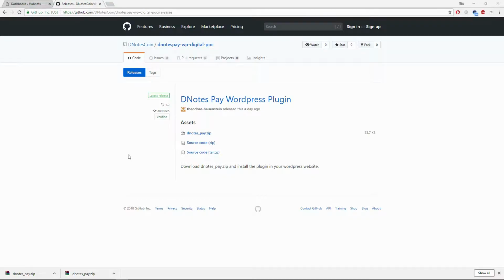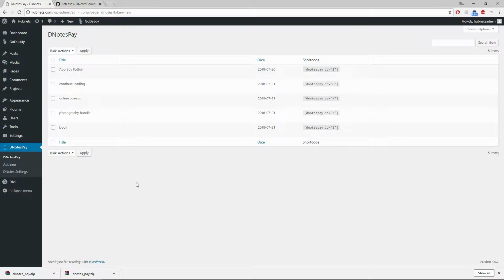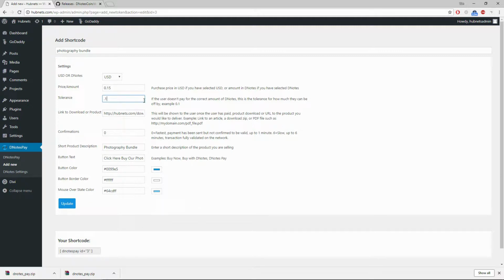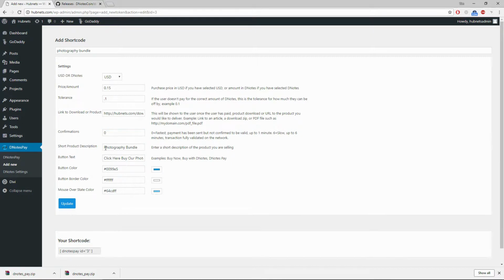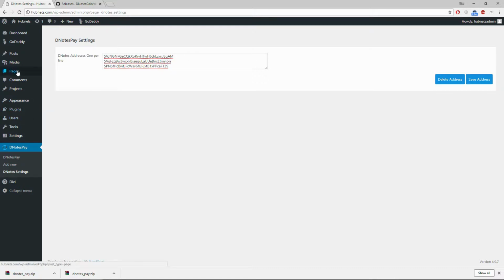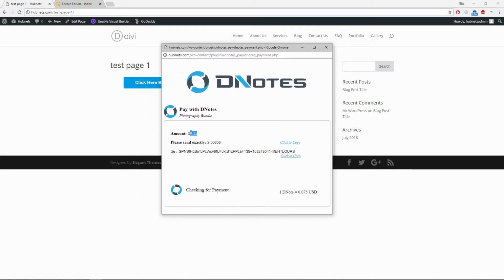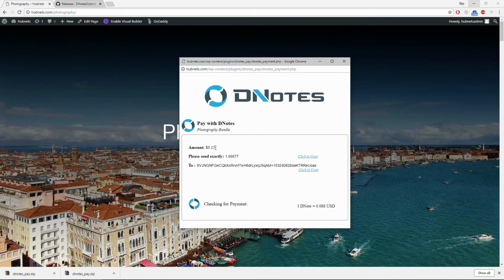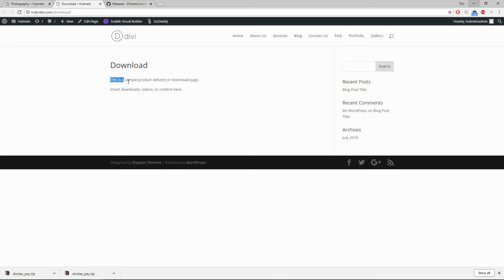How To Accept DNotes On Your WordPress Website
A video tutorial showing how to install and use the DNotes Pay WordPress plugin. DNotes Pay is one of the, if not the world's first solutions that completely removes middlemen in the payment process, while also requiring no specialist knowledge nor hardware to setup.